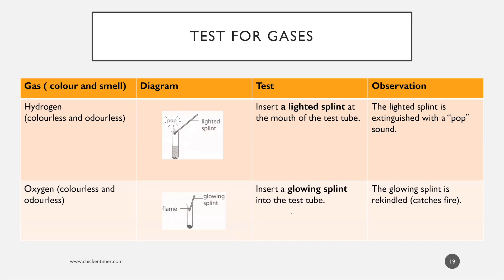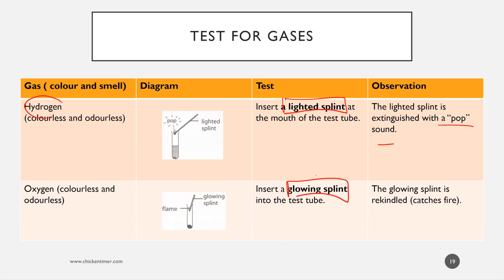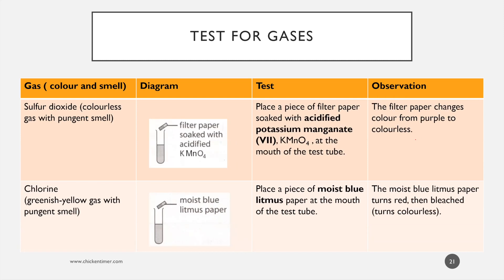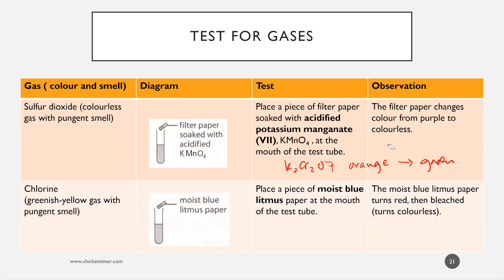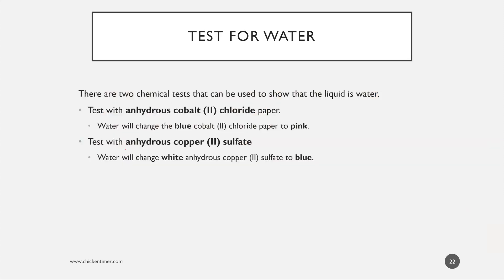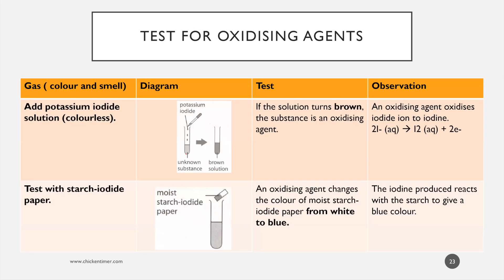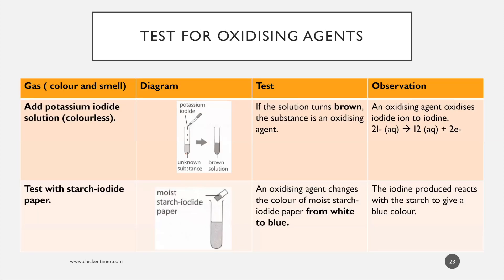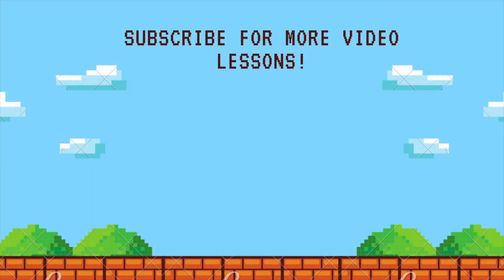Science (chemistry): test for gases and redox reagents